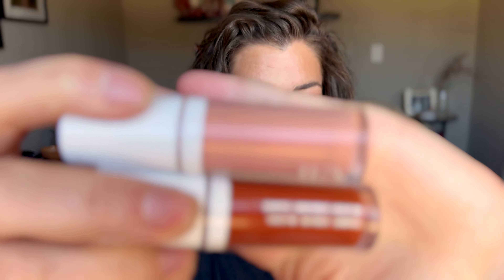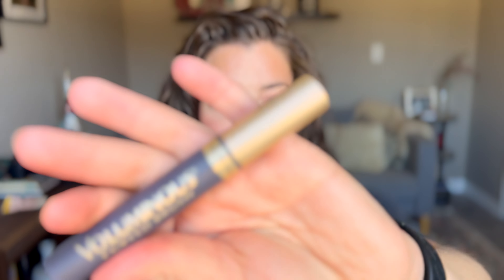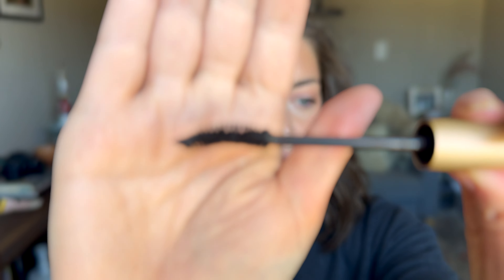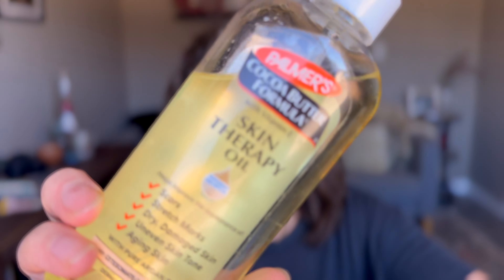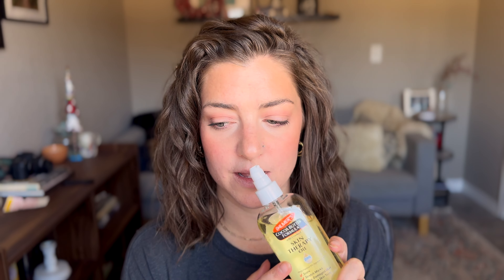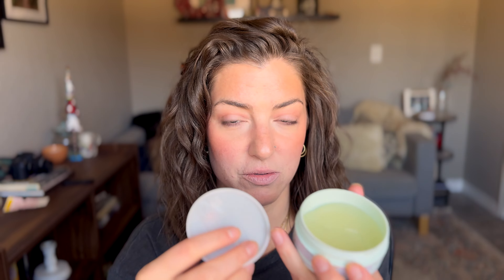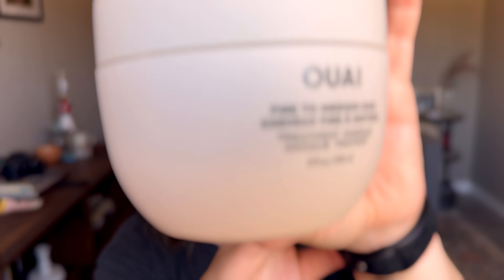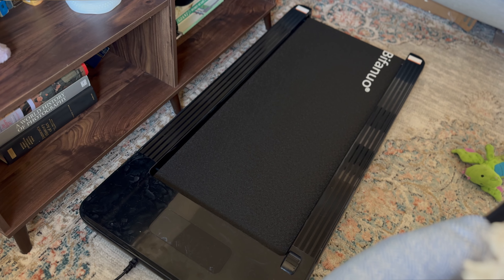I CAN'T STOP USING THESE THINGS// January Favorites From Beauty and Lifestyle!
Today i have all my favorites from this past month! I had a rough january but i still had a few things that i loved so i hope you enjoy (open for links and more info)!
e.l.f. Camo Liquid Blush $7.00

L'Oreal Paris Makeup Voluminous Original Curved Brush Mascara $8.35

Naturium Vitamin C Complex Face Serum $20.99

Palmer's Cocoa Butter Formula Skin Therapy Moisturizing Body Oil with Vitamin E $10.97

Good Molecules Caffeine Energizing Hydrogel Eye Patches $18.00

OUAI Fine To Medium Hair Treatment Masque $38.00 treatment-masque-pimprod2023428?sku=2578798

Binfanuo Under Desk Treadmill $144.49

Nike Men's Air Zoom Pegasus 38 Running Shoe $96.20